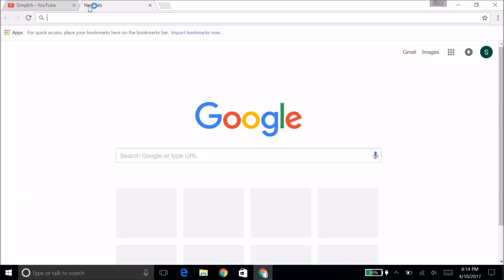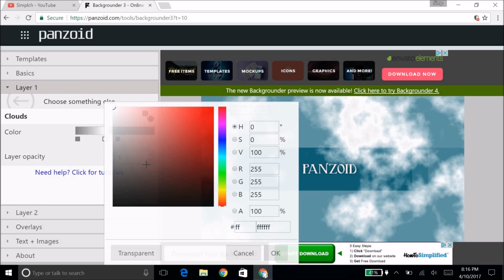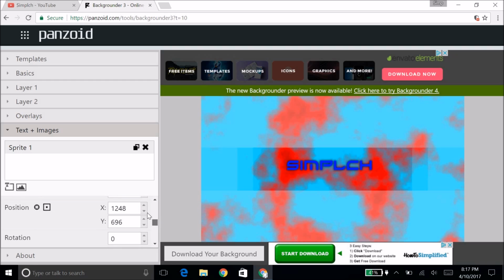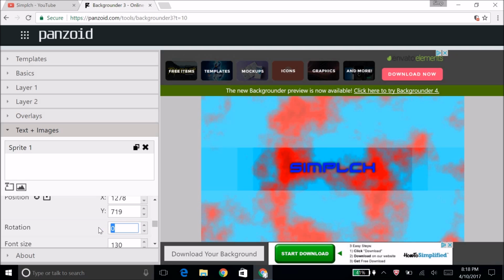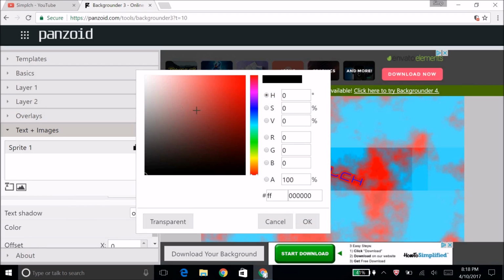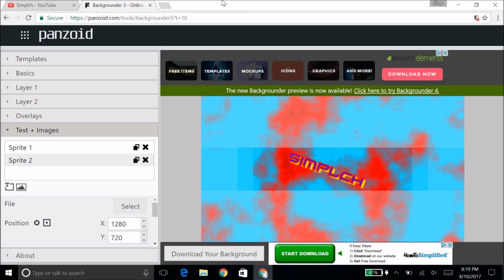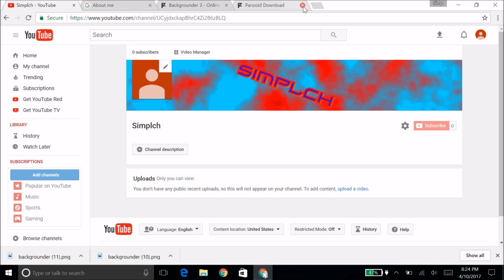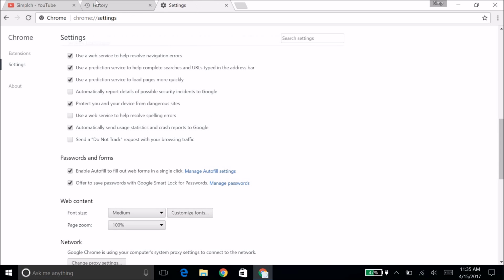How to Make YouTube Channel Art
In this video, you will learn how to create your very own, custom channel art for your YouTube Channel!